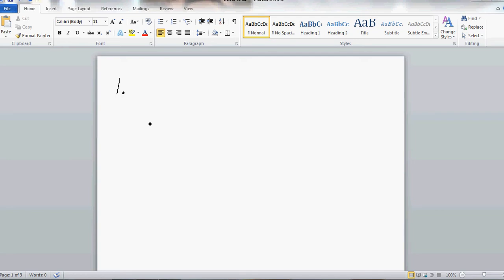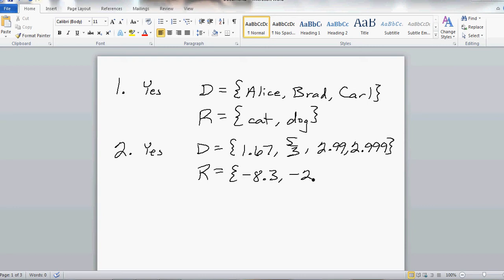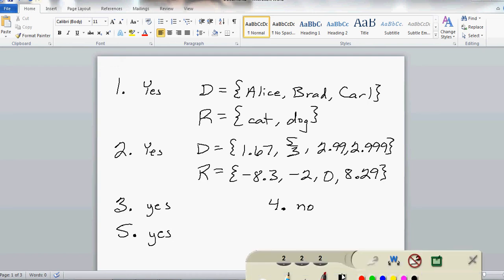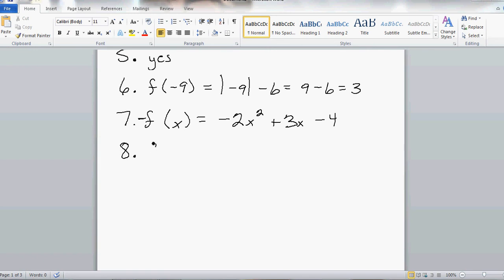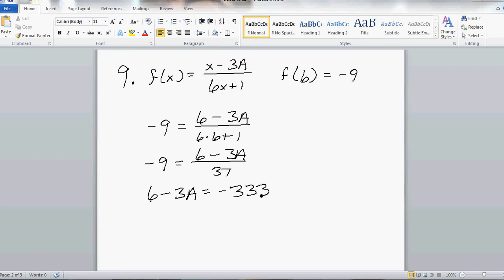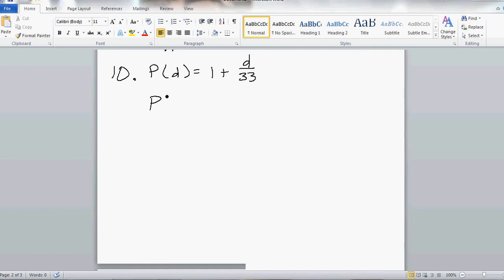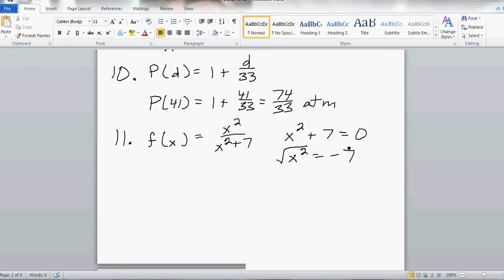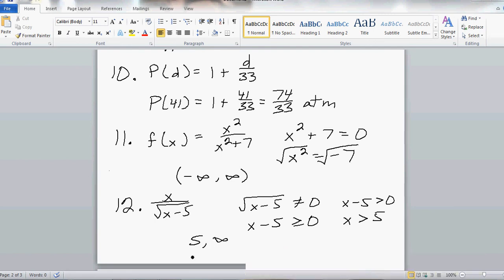Section 3.1, Part 1